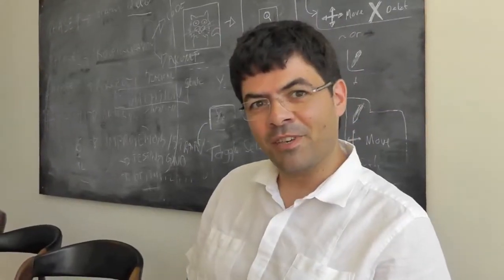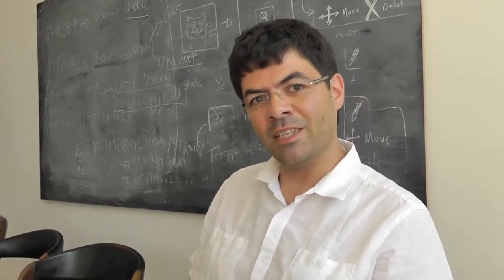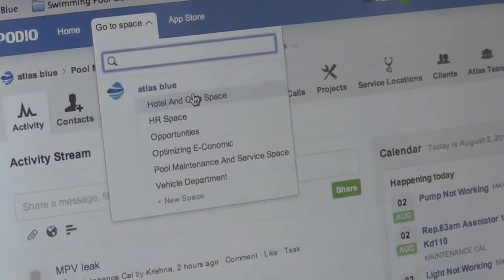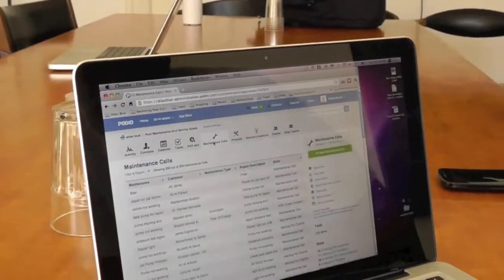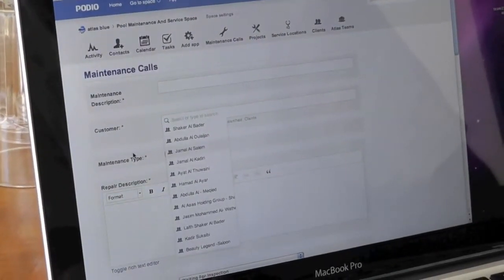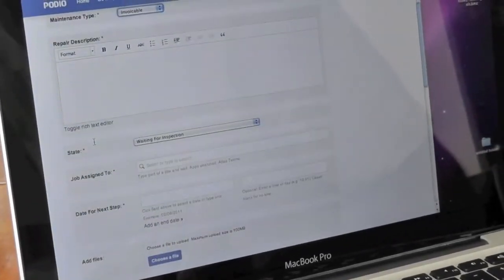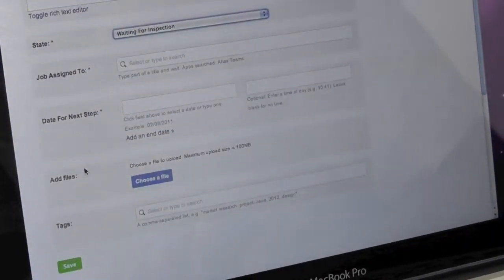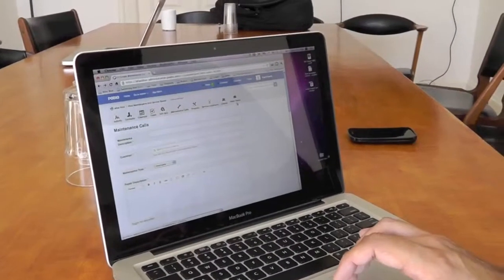Managing swimming pool maintanence on Podio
Frank Dashti, General Manager of Kuwait based swimming pool company Atlas Blue, shows how his team uses Podio, and the Service & Maintenance App-Pack he built.